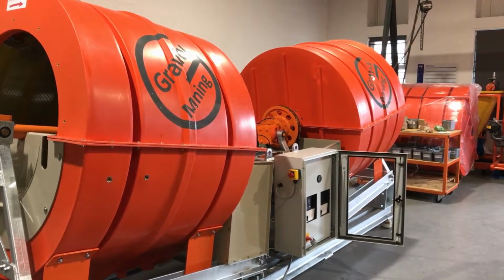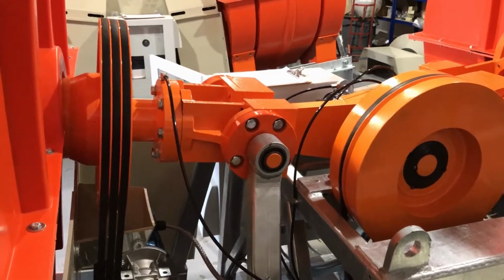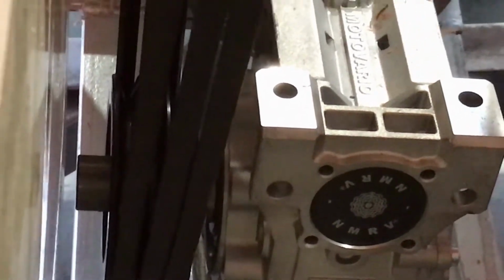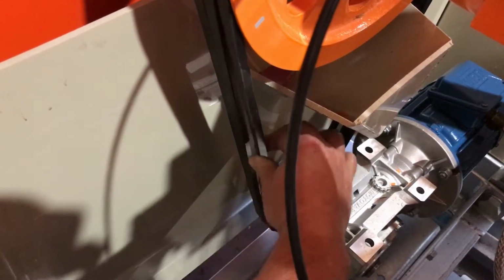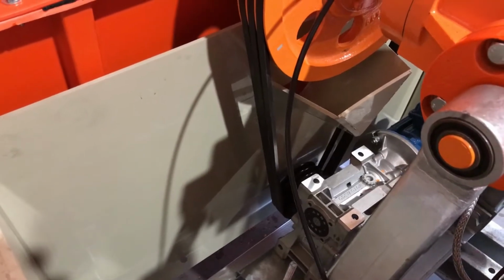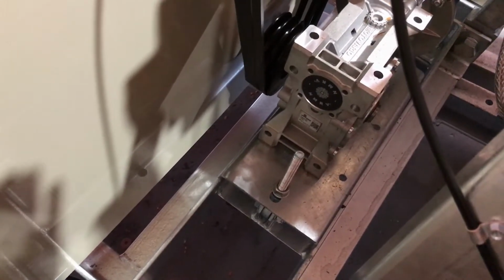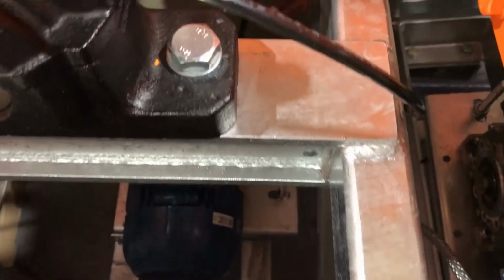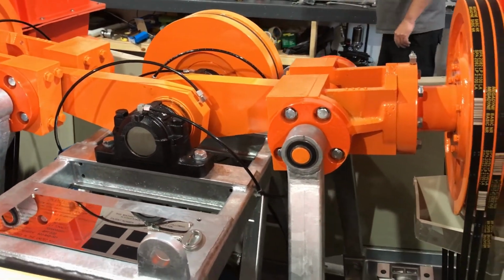Drive Belt Tension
How to set belt tensions on a C902 production Multi Gravity Separator